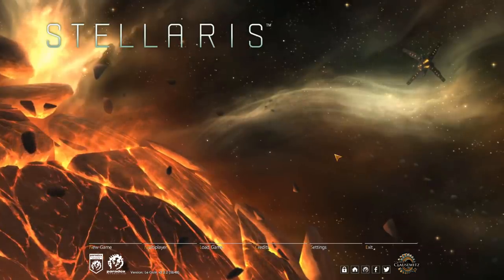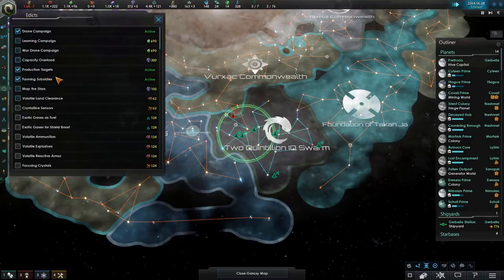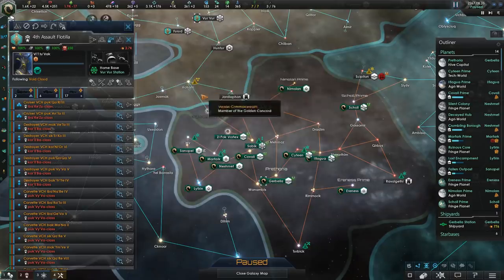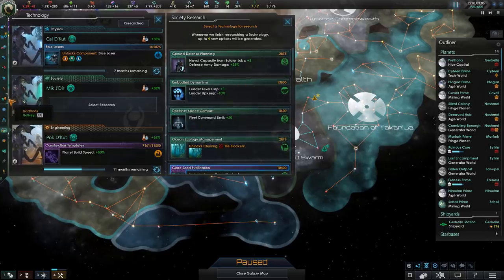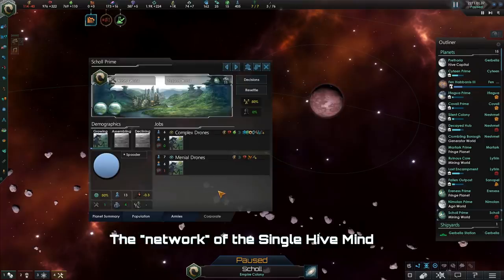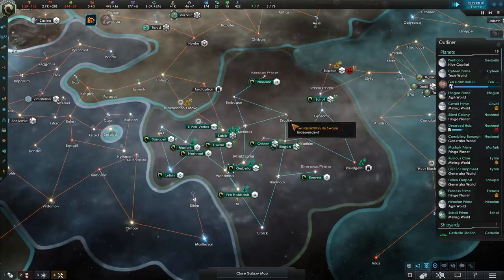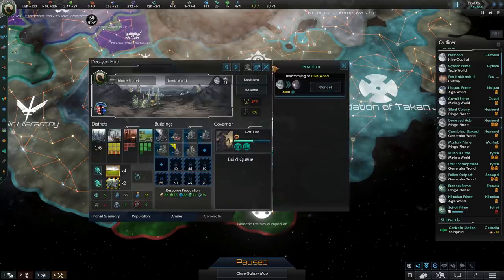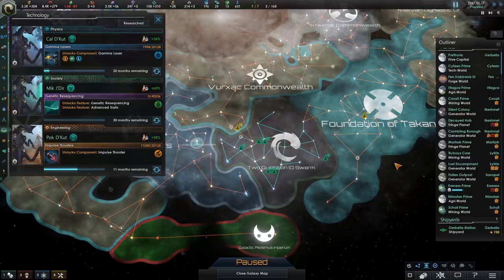Preparing Against an Overwhelming Foe | S6E5 | Stellaris 2.2.2 G-Admiral Tall Swarm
The xenos know We are coming.

United we Stand. The Divided we Purge.
You know it's tough when every other Empire is considered "Overwhelming" on day 1.

***TWEAKED SETTINGS***
-Galaxy Size/Shape: Medium/Spiral (2 Arms)
-AI/Advanced AI Empires: 18/18
-Difficulty: Grand Admiral
-Scaling Difficulty: OFF
-AI Aggressiveness: High
-Mid/Endgame Start Year: 2300/2350

***EXPANSIONS AND DLC's***
-CRUCIAL: Utopia
-Nice to have: Leviathans, Synthetic Dawn, Apocalypse, Distant Stars, and Mega Corp

***MODS***
-BALANCE: Glavius's Ultimate AI for 2.2.2
-CONVENIENCE: No Edge Scroll 2.0 and SpeedDial
-VISUAL: Beautiful Universe v2.0, Dark UI, Dark UI - Blue Buttons, Pinwheel Galaxy, Epic Explosions, Expanded Colors, Diverse Rooms
-MISC: More Insults

Stellaris Le Guin v2.2.2 (5b48)